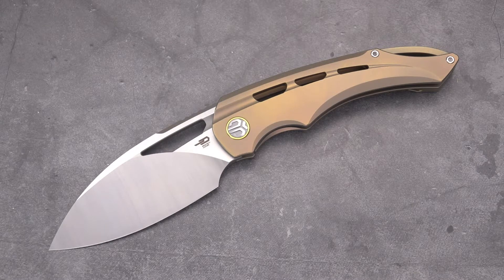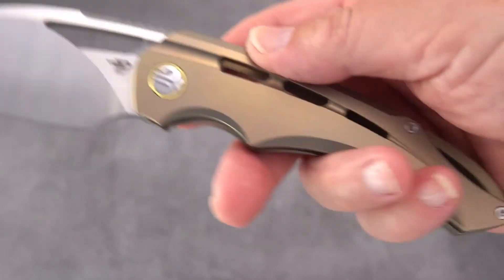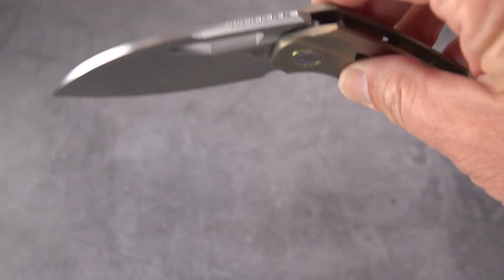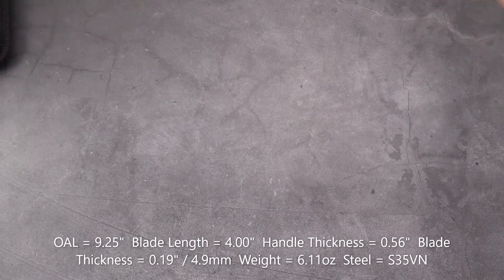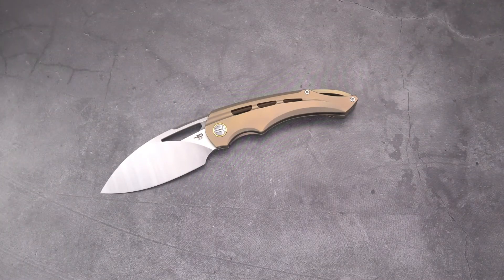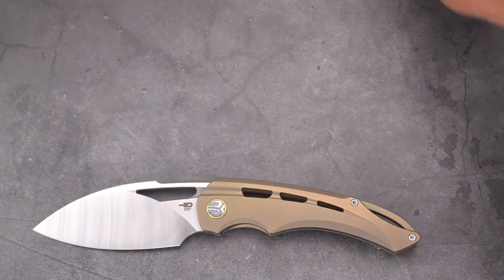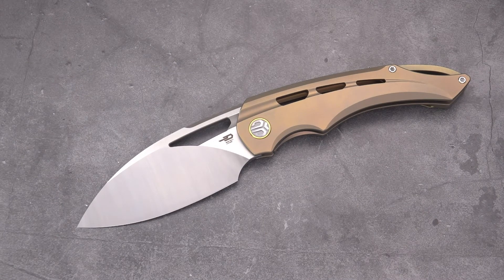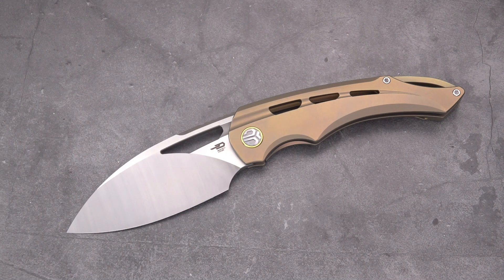Bestech Fairchild: Kombou's Largest Folder!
After two years of design and planning with Bestech, the Fairchild is finally a reality and available in several versions!  named after the World war II flying boxcar plane and ready in time for Blade Show 2022 in Atlanta, this is an amazing and elegantly large blade!  S35VN meets gold anodized titanium here for a big knife with nice ergos!  Check it out!